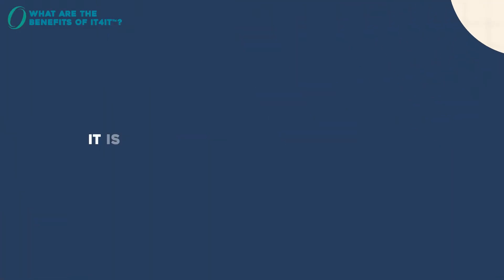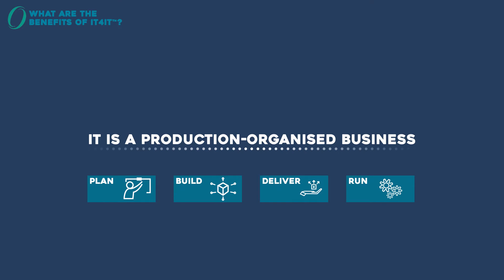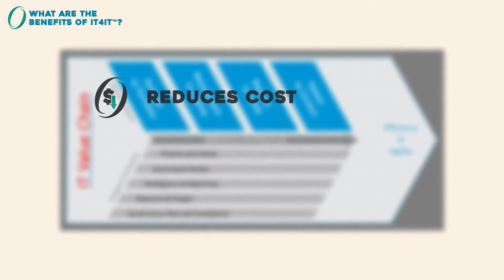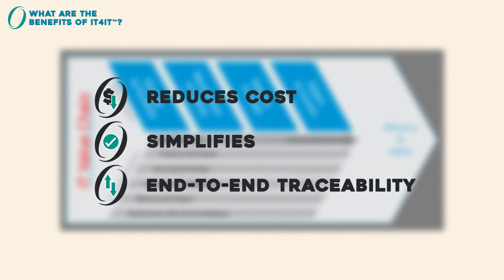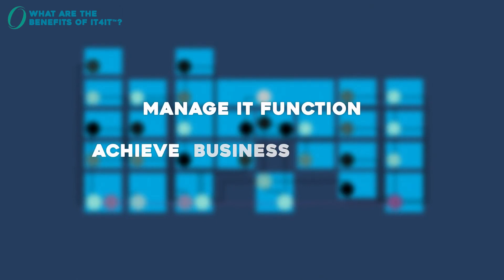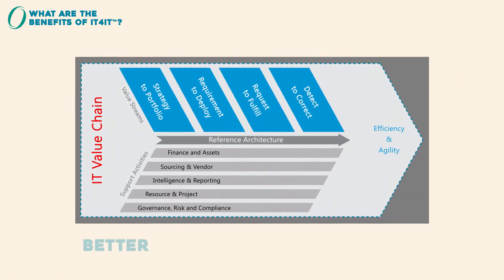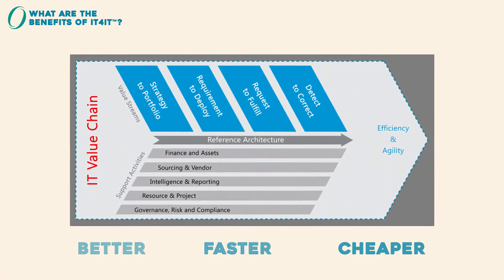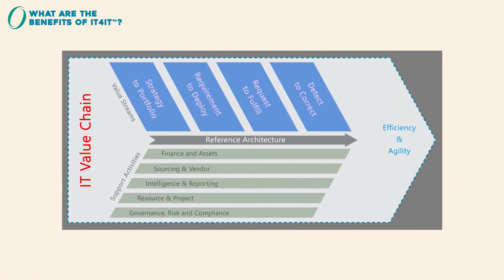What are the Benefits of IT4IT?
Released by the Open Group in late 2015, IT4IT is a prescriptive reference architecture for the IT function within a business.

This video will explain some of the many benefits of adopting IT4IT.